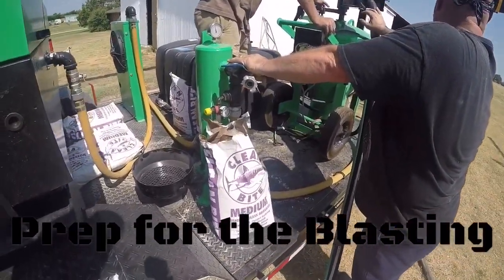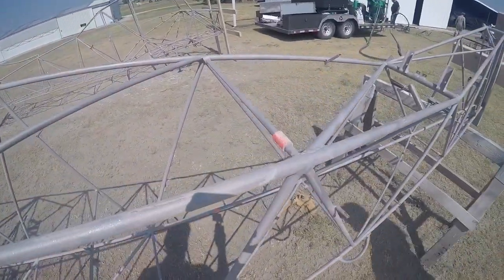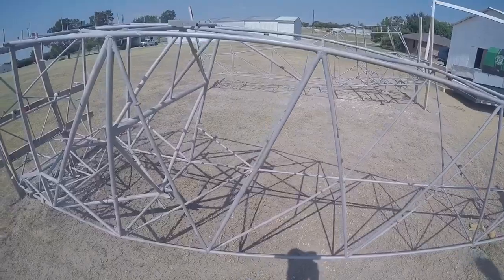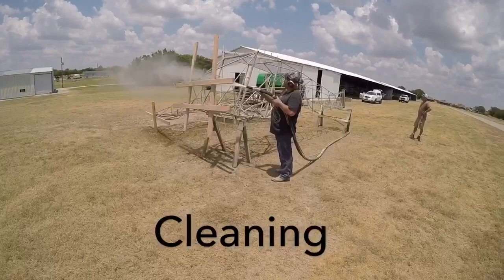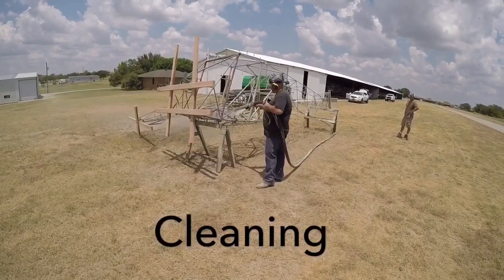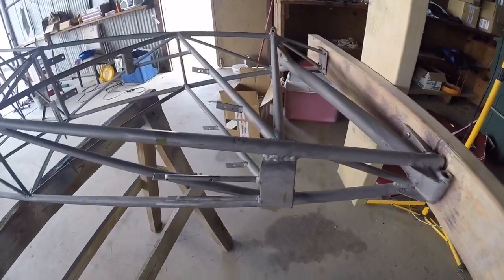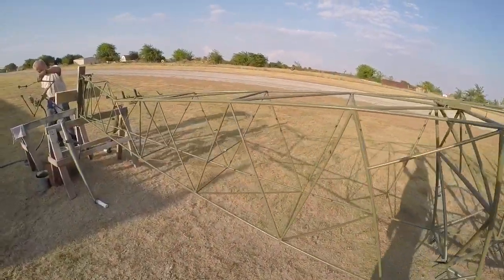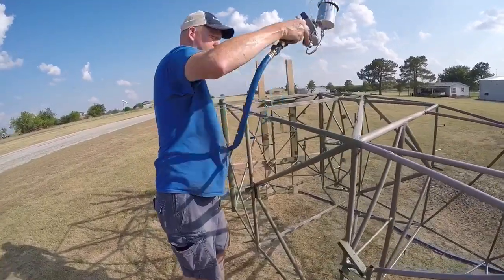N97954 Media Blasting 07Jun18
Media blasting of the Stinson Fuselage.